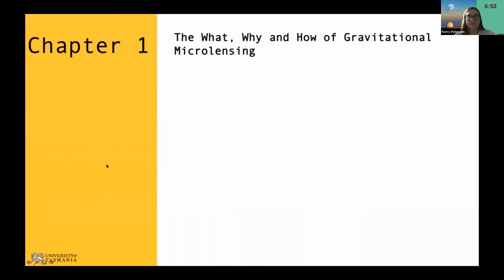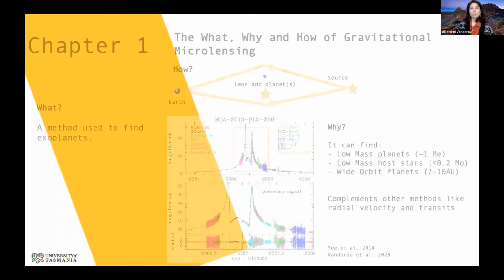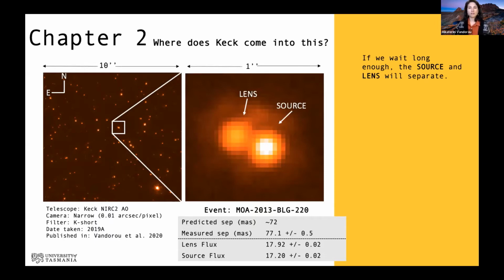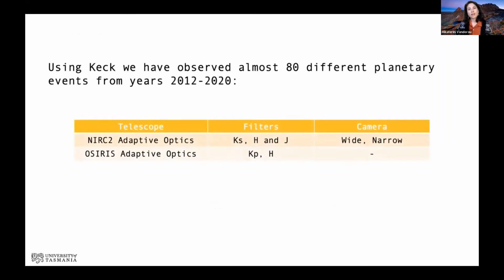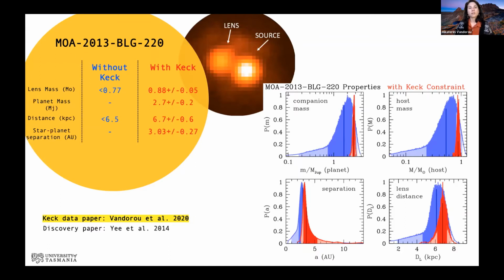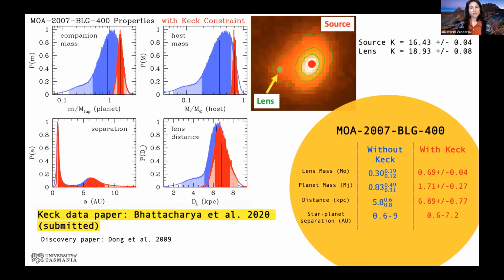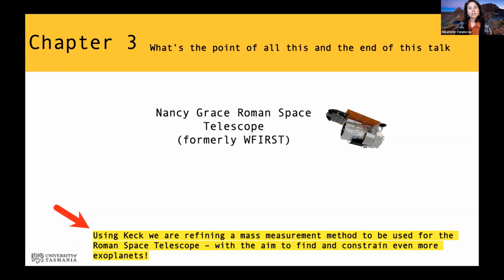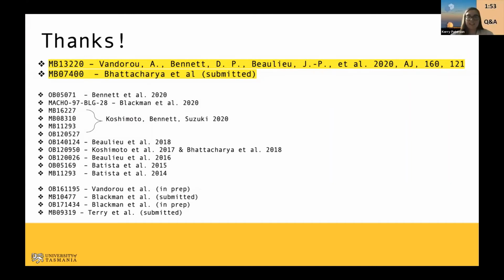Katie Vandorou - Combined Power of Microlensing and Keck AO for Measurements of Planetary Systems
Keck Science Meeting - Day 2 - Session VII - The Combined Power of Microlensing and Keck Adaptive Optics for Mass Measurements of Planetary Systems - Katie Vandorou